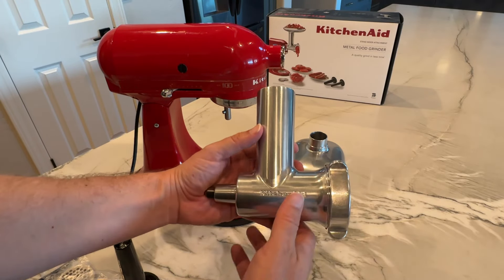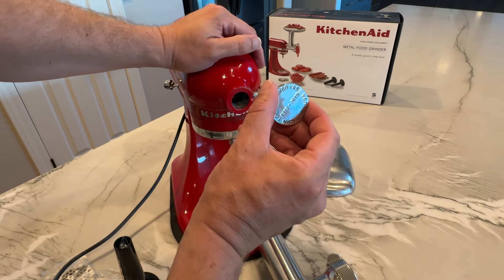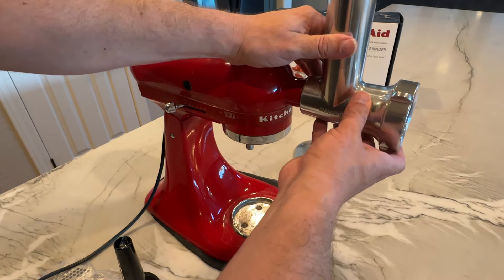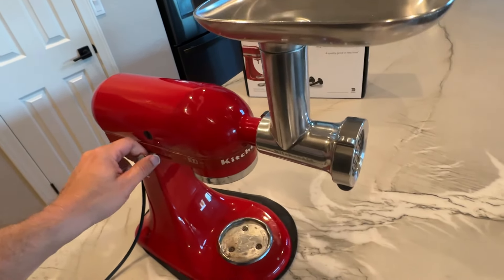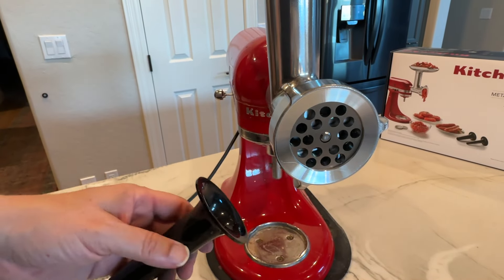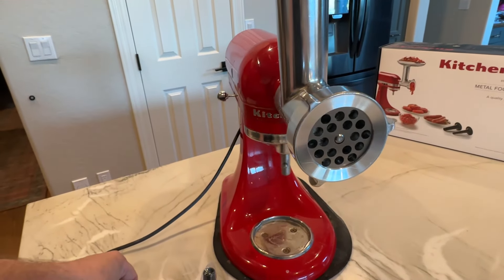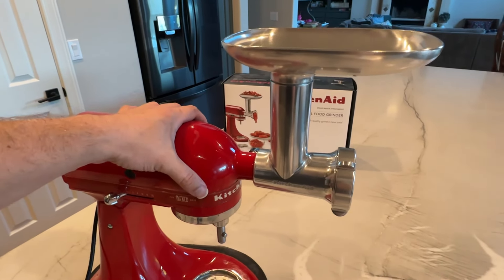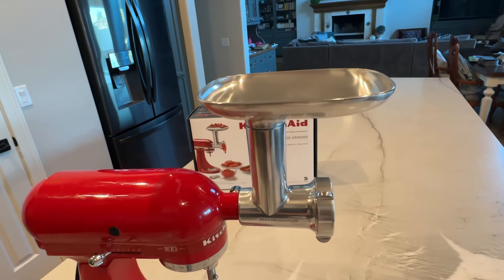REVIEW: KitchenAid KSMMGA Metal Food Grinder Attachment